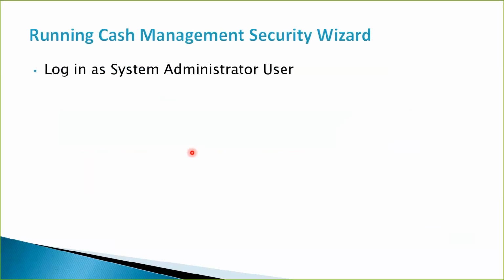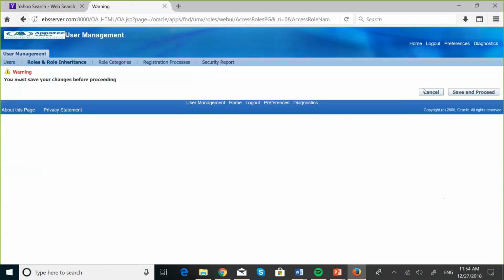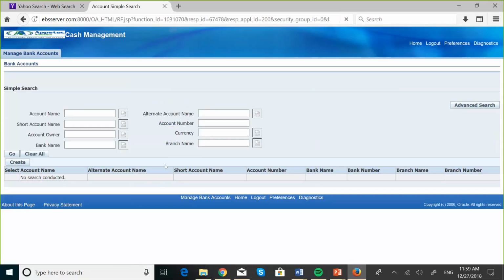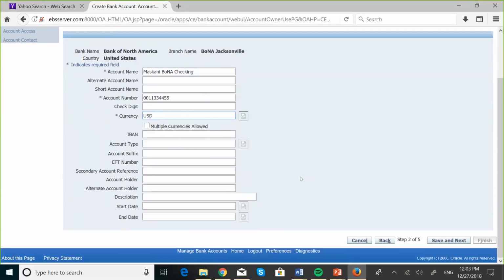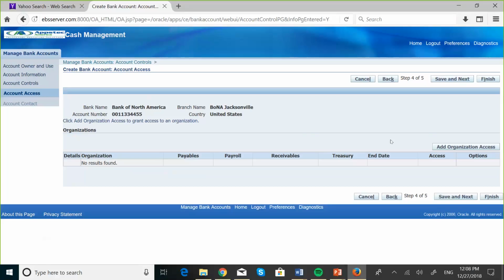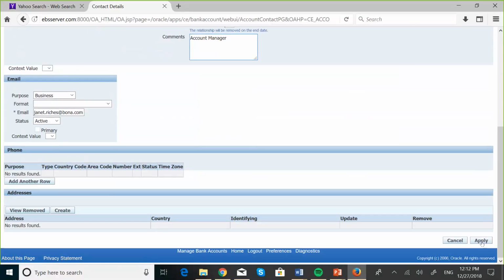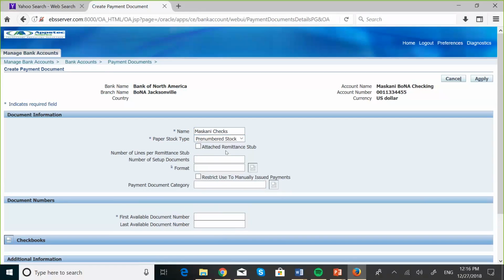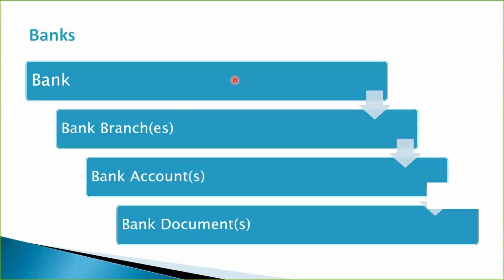AP Lesson 13.0: Setting Up A Bank Account.